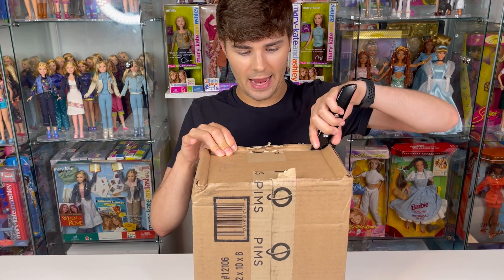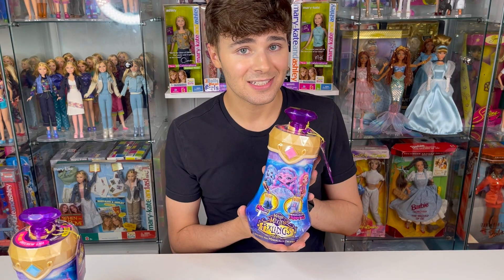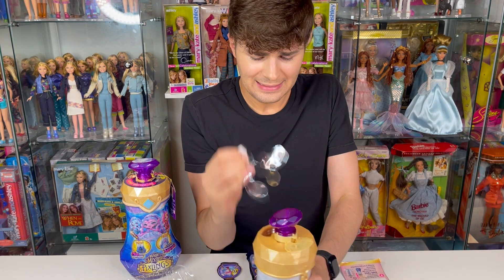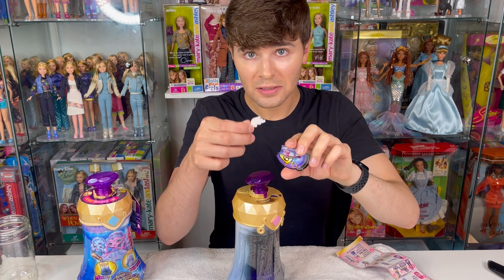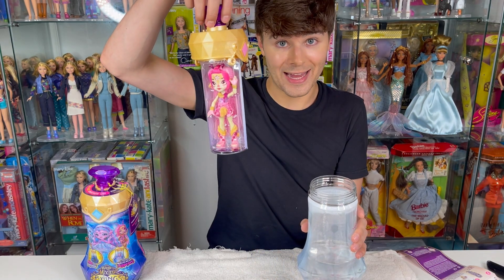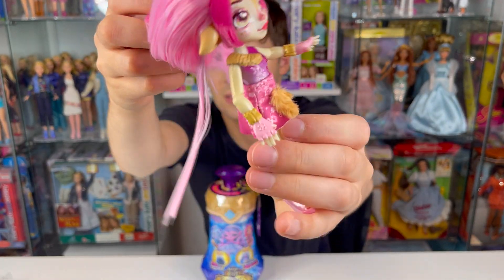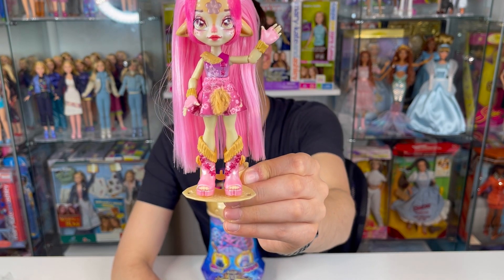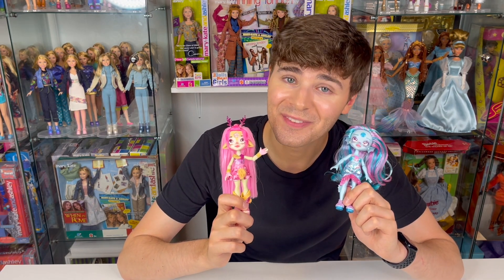Magic Mixies Pixlings - New Dolls!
A very special thank you to MOOSE TOYS for sending me these dolls for free!

Hi!  Firstly, this video is for ADULT doll fans/collectors, and NOT intended for children.
I am a life long doll lover, and a brand new collector!  I'm so excited to share my dolls with you all!